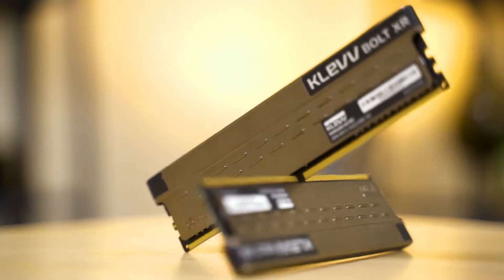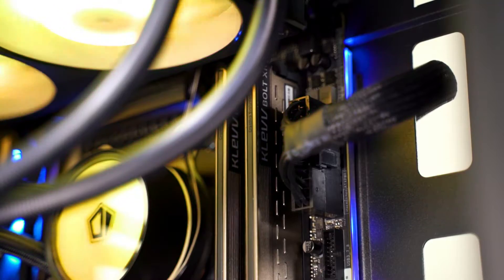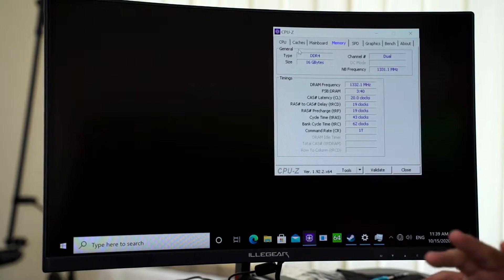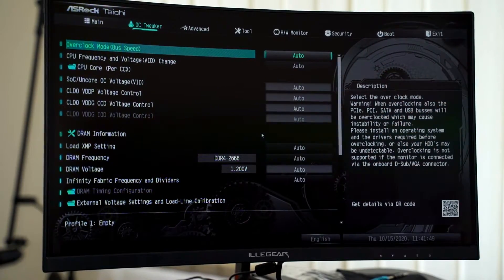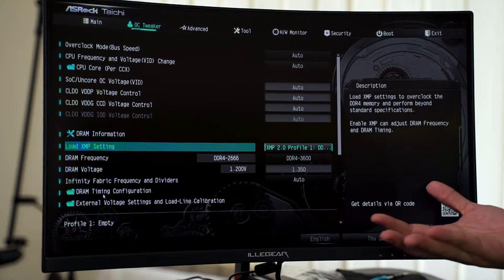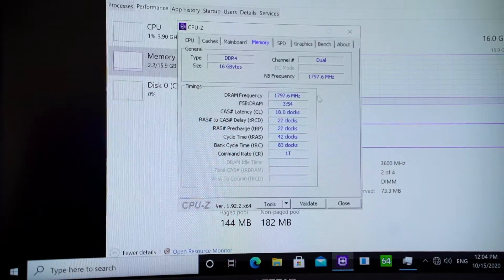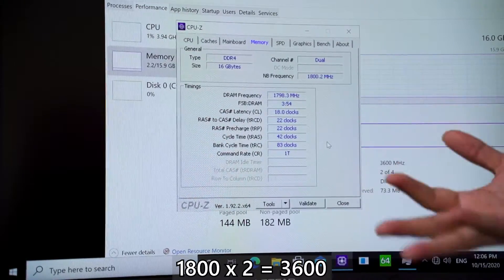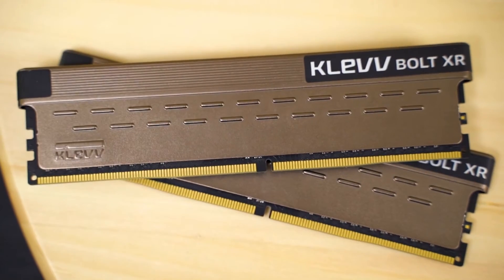How to Enable XMP/DOCP feat. KLEVV BOLT XR unboxing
Have you ever purchased a memory kit, plug into your PC but didn't get the advertised speed? Here's what you actually need to configure in the BIOS to get the most out of your RAM.